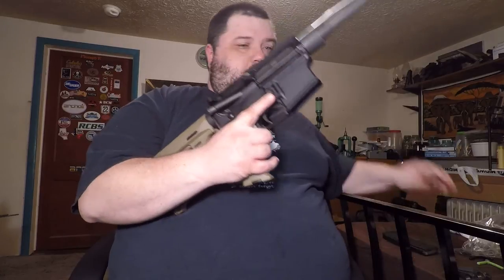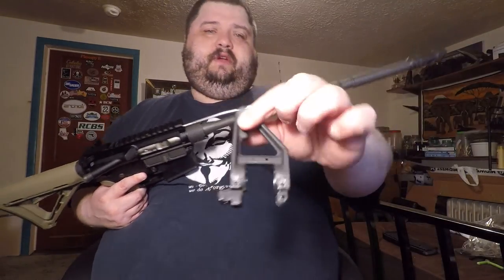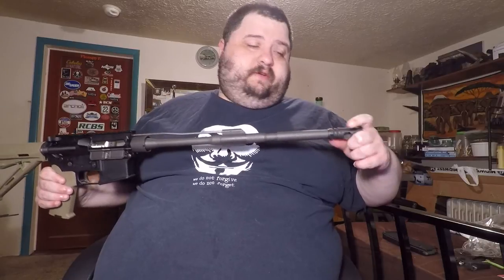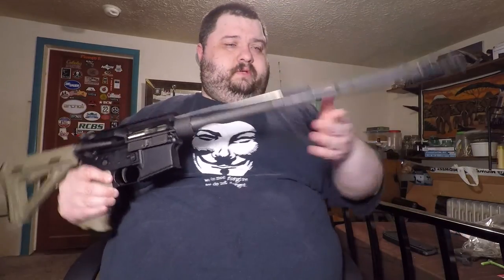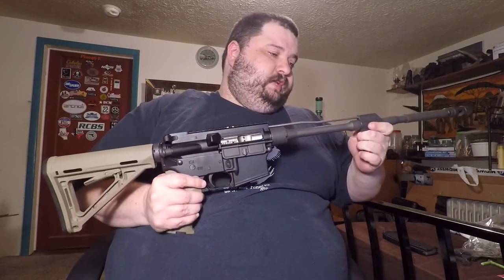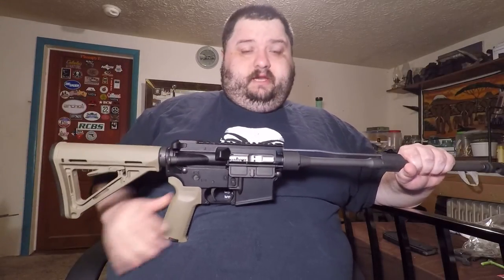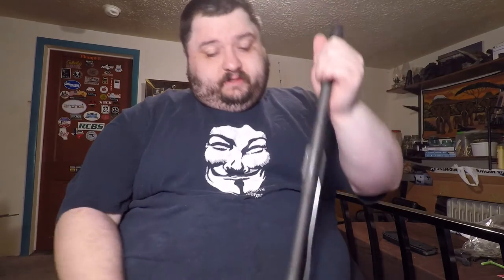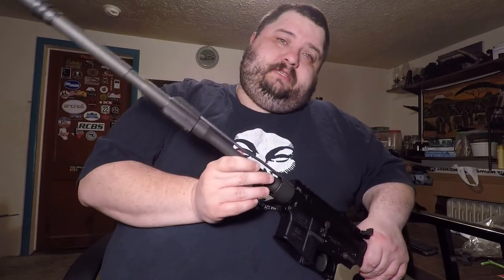Midwest Industries low pro gas block & double chamber muzzle break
Hey guys I'm back for lil bit I'm doing some upgrades on my AR15 with all Midwest industries equipment I love all there stuff if you get chance o check them out great company heres a link